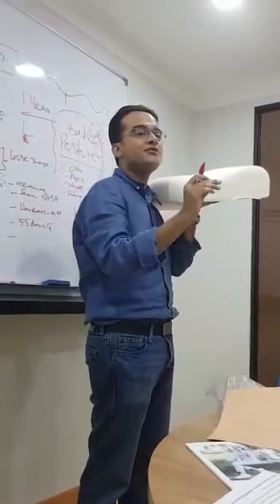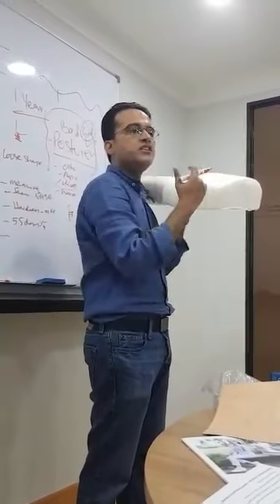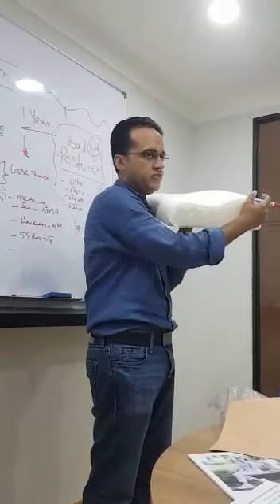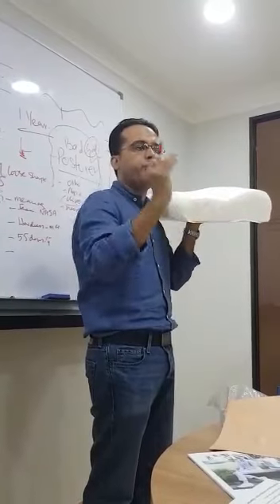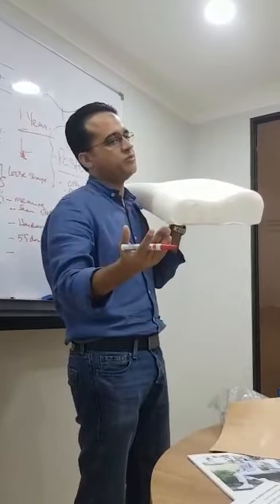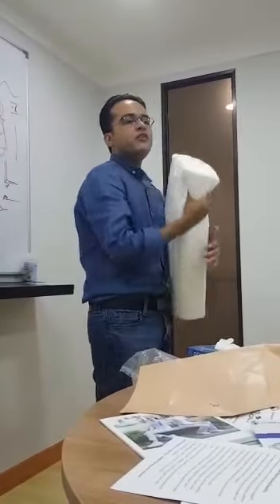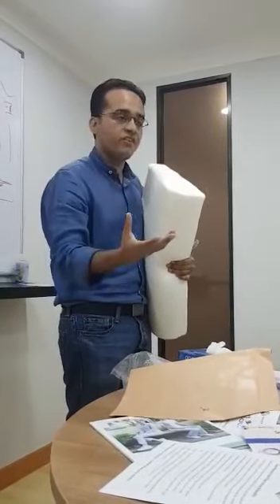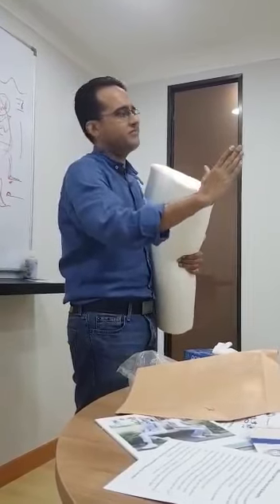Memory Foam Pillow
All the way from Pakistan Mr. Omar explain us about Smart memory foam pillow...